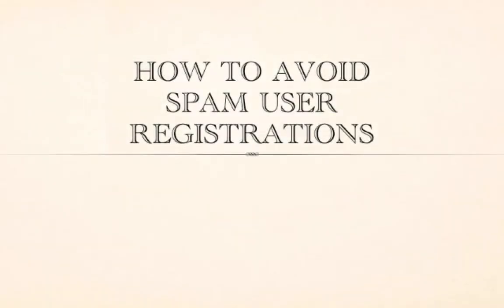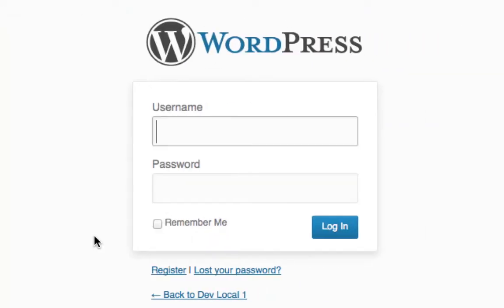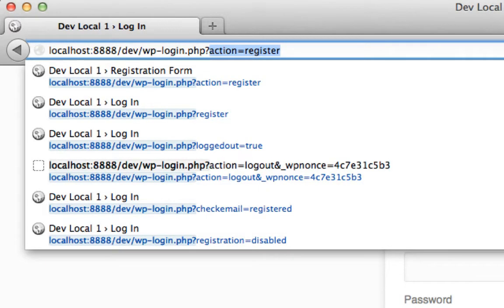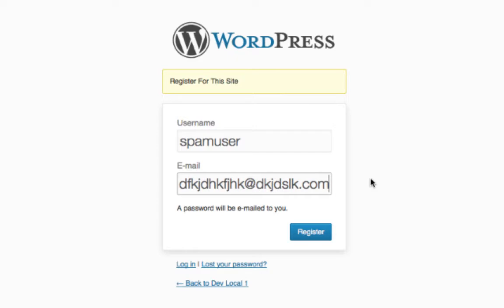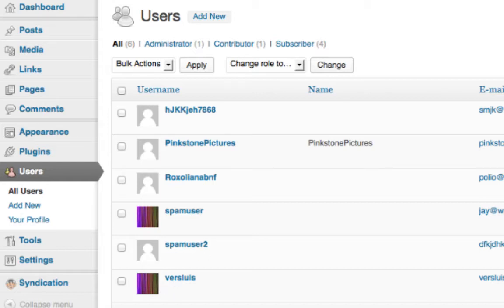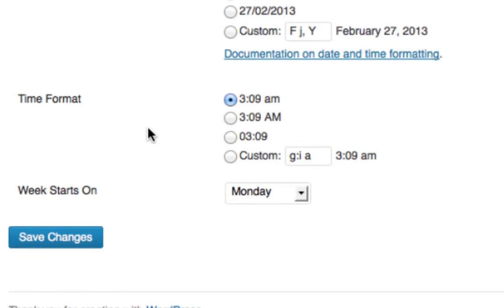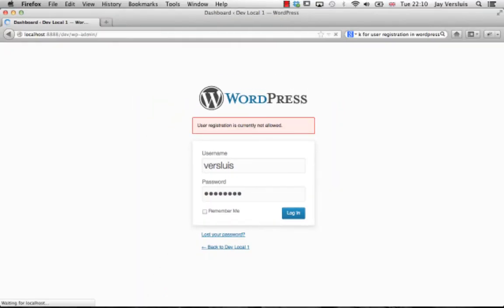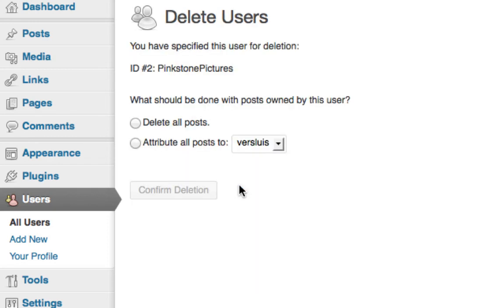204 How to avoid Spam User Registrations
In this podcast I will show you how to disable user registrations on your WordPress website. If you don't have a legitimate reason to invite users to register themselves you're leaving your site open to spammers who may from time to time try to "get in" (and we want to make sure we keep them out).

If you're receiving weird emails from your website that tell you somebody new has registered and you don't know what this means, this podcast is for you.